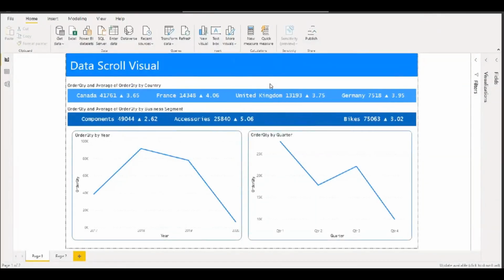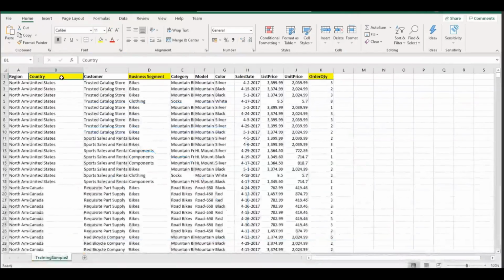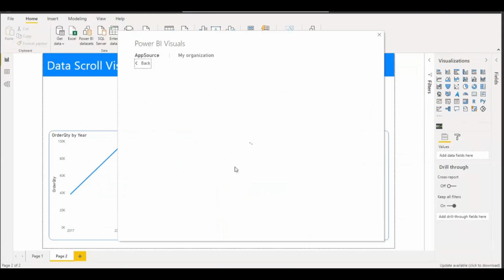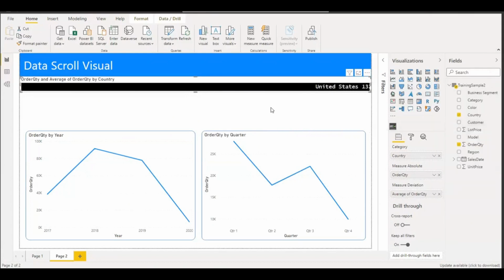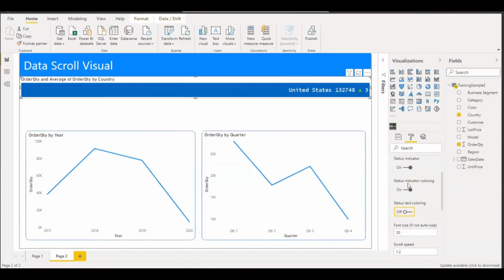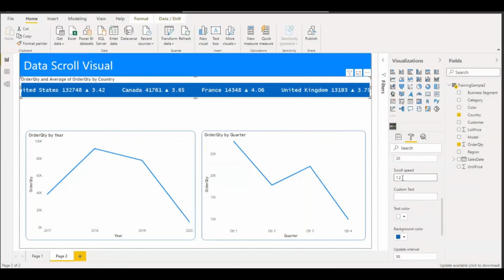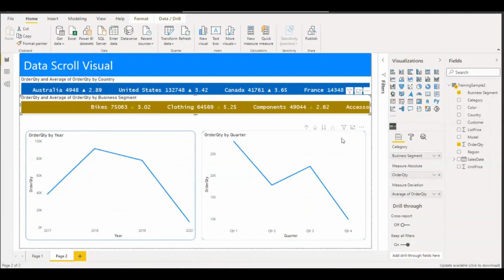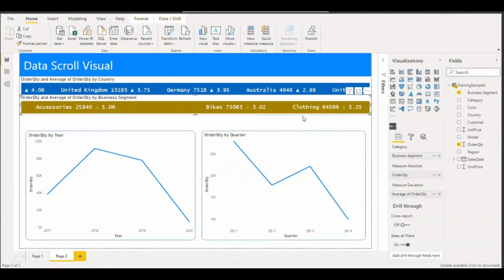Scroll in Power BI | Scroll Custom Visual | Power BI Custom Visuals - Scroller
In this video, I have explained about very cool Power BI custom Scroll visual and how you can add this visual to your report.